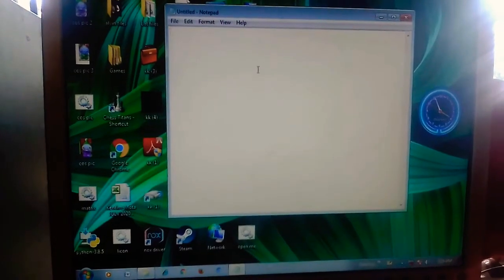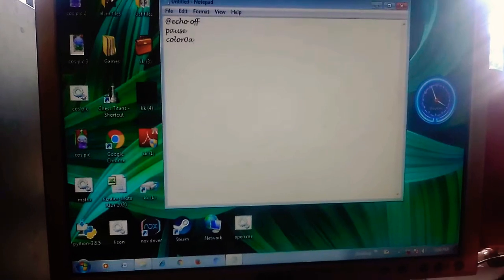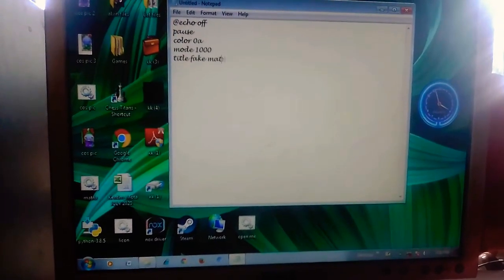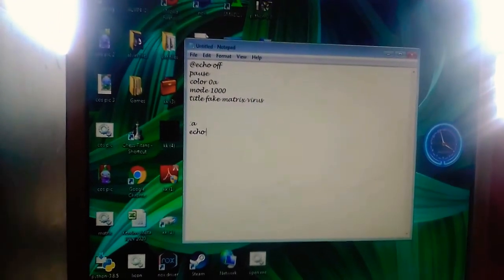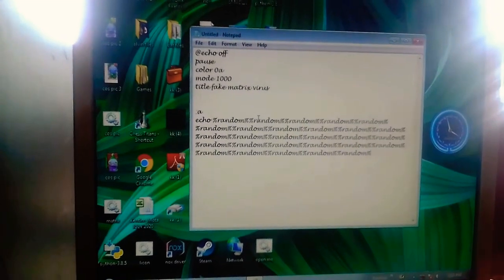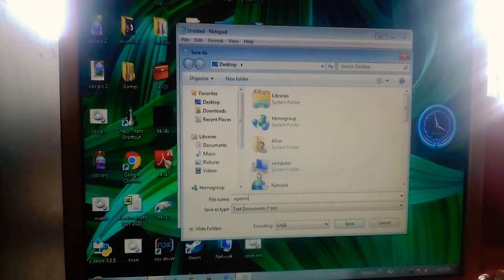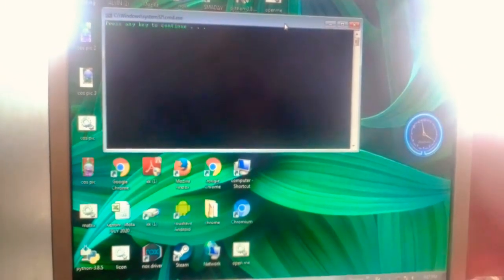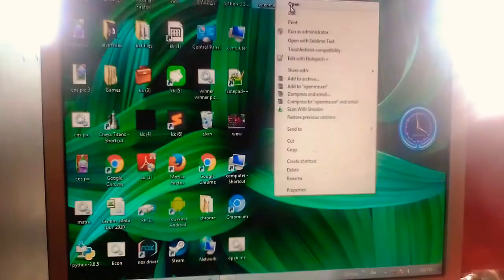How to make matrix code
Wow must  see